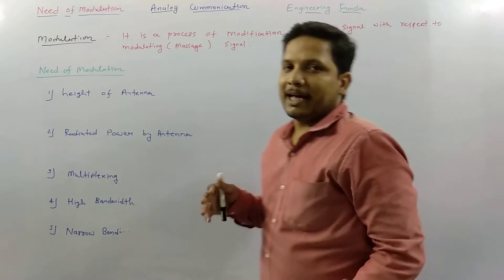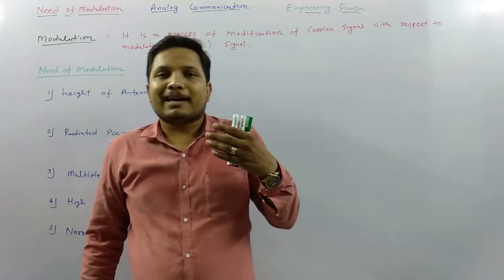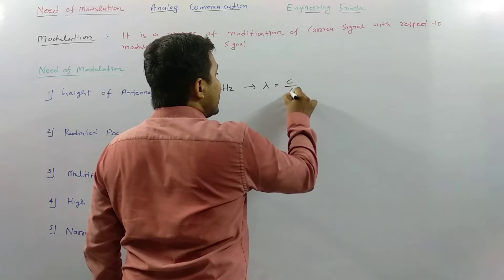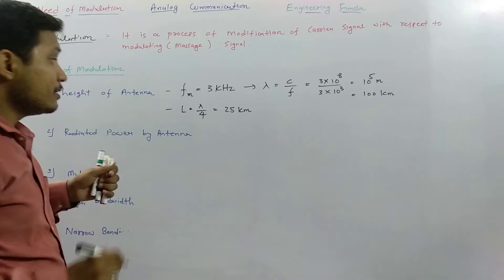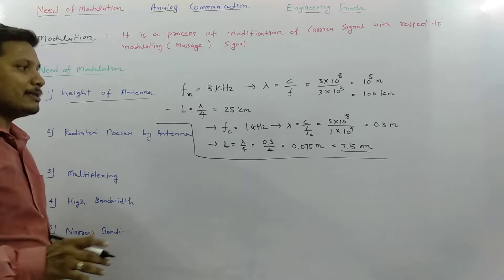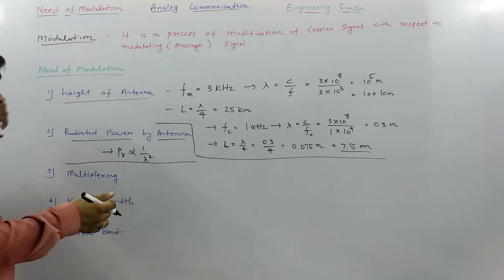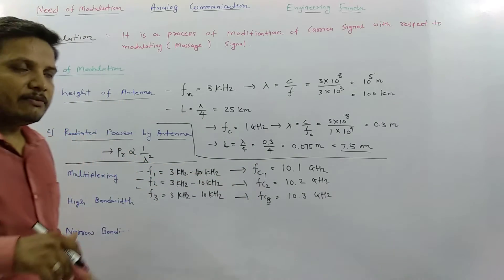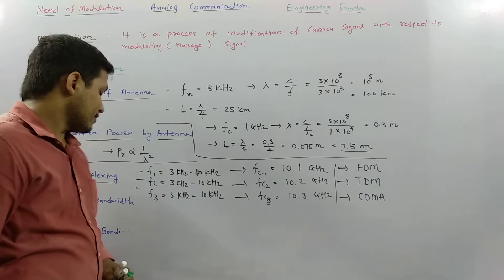Necessity of Modulation or Needs of Modulation in Analog Communication by Engineering Funda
Necessity of Modulation or Needs of Modulation is explained by the following outlines:

1. Modulation
2. Modulation in communication system
3. Needs of Modulation in communication system
4. Advantages of Modulation in communication system
5. Necessity of Modulation to decrease size of antenna
6. Necessity of Modulation to increase radiated power
7. Necessity of Modulation to have Multiplexing of signal
8. Necessity of Modulation to get wide Bandwidth
9. Necessity of Modulation to get less bending of wave propagation